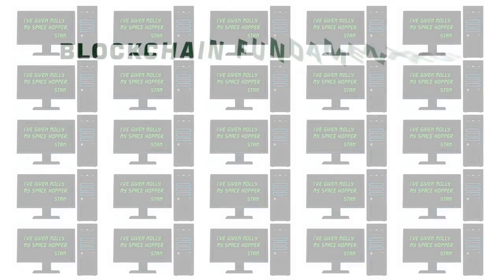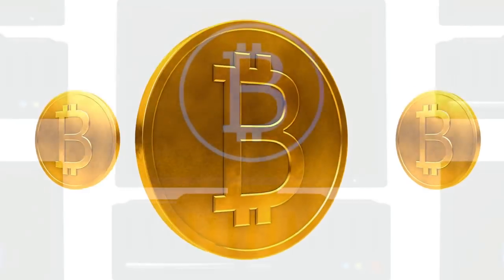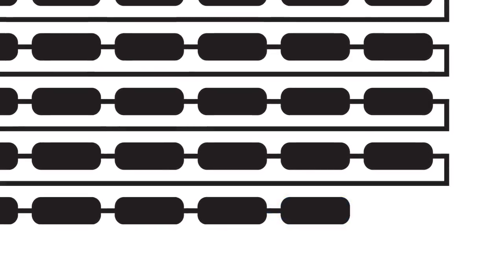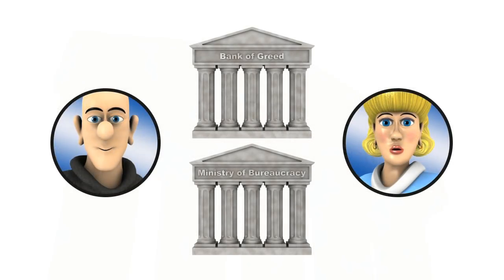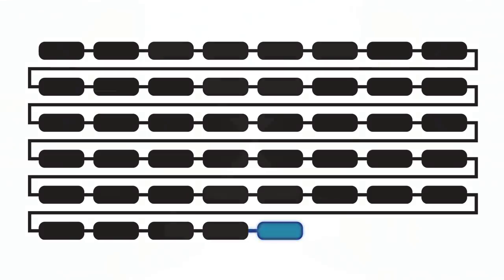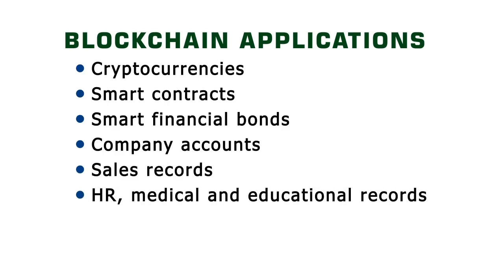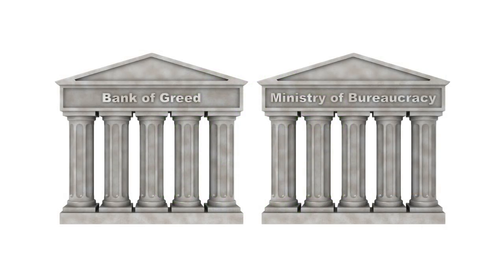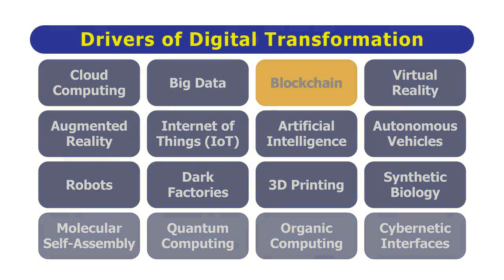Explaining Blockchain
Blockchain may revolutionize electronic transactions in the same way that the Internet transformed human communication. In this video I explain blockchain, its roots in the cryptocurrency bitcoin, and how it may create a new trust platform.

Alongside AI, Big Data, 3D printing and other technologies, blockchain is a key driver of digital transformation. You can learn more in these videos:

You can also read about these kinds of developments in my book “Digital Genesis: The Future of Computing, Robots and AI”